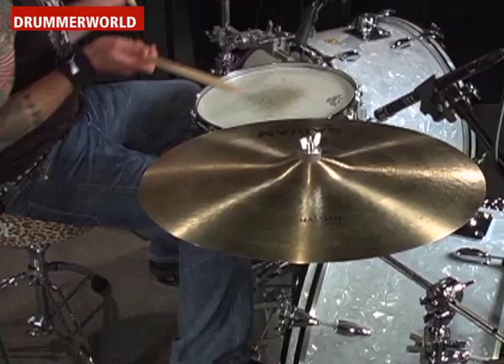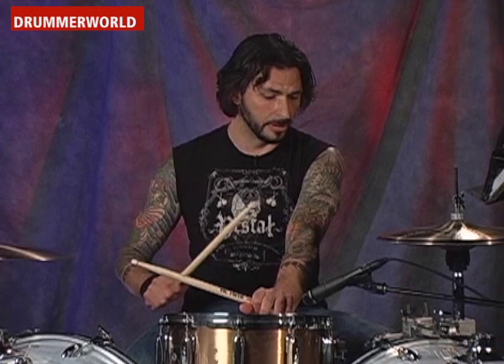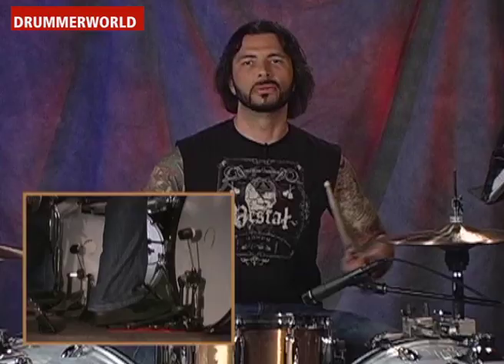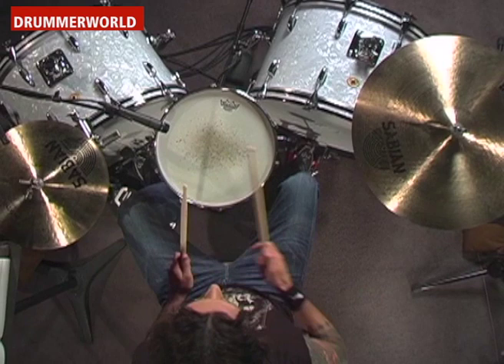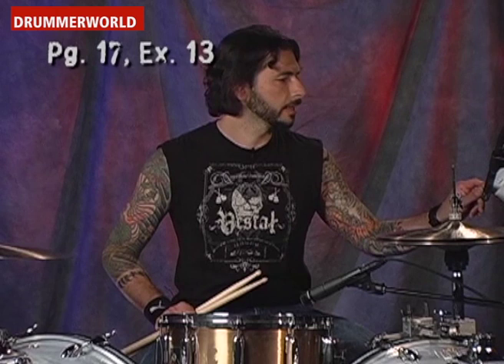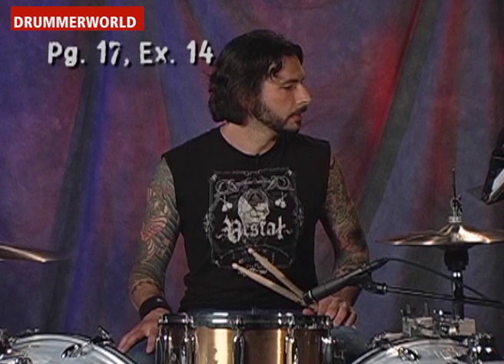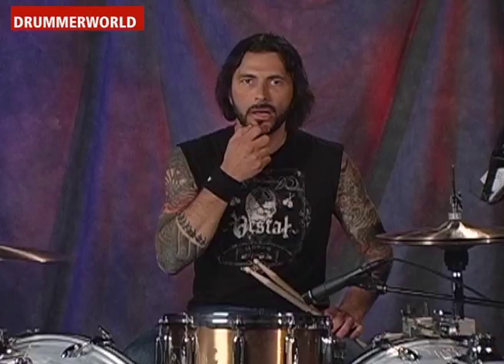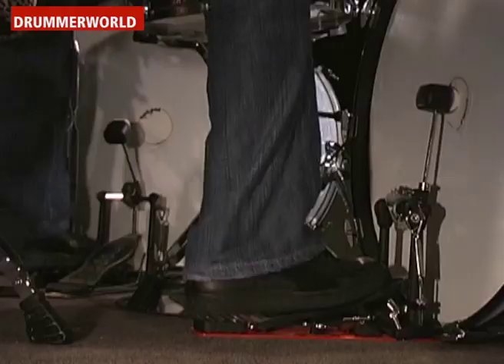John Tempesta Drum Lessons: Rock Grooves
John Tempesta Drum Clinic: Rock Grooves - a long way back...more Videos here at DRUMMERWORLD